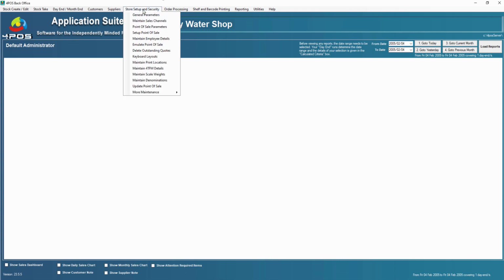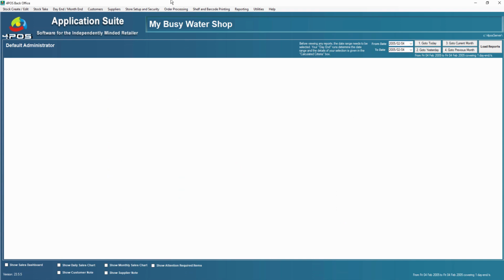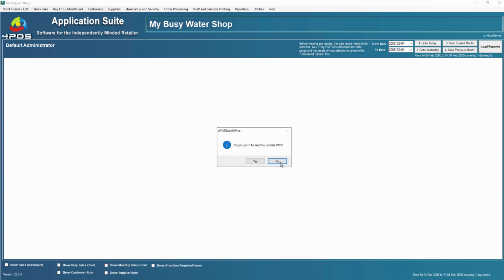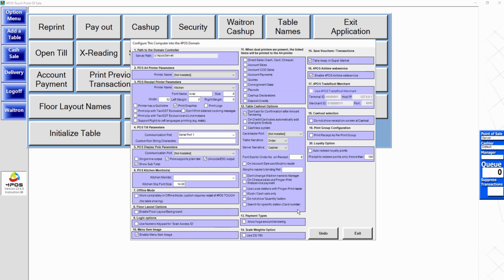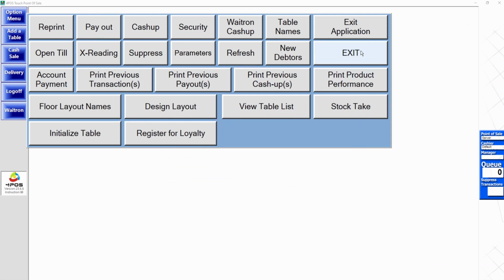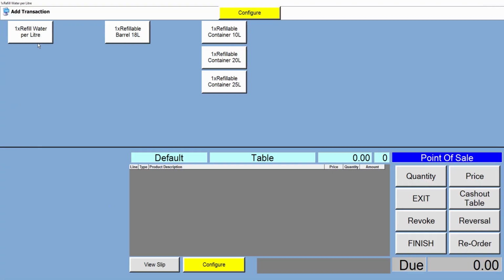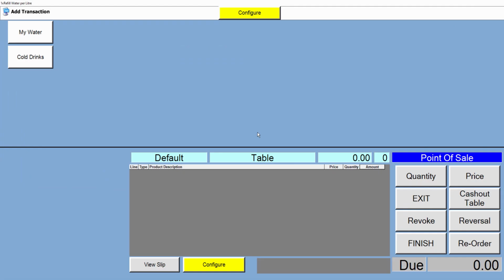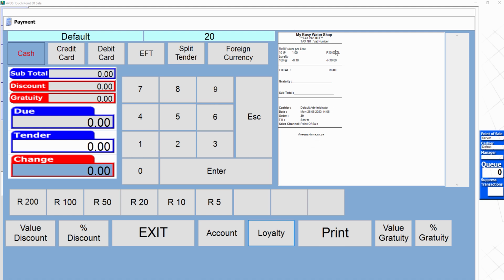4POS Loyalty used in a Water Shop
Now 4POS allows you to give the customer Loyalty points for every Litre of water purchased.

Once they reach 100 liters purchased, the customer gets 10L for free! Nifty...

0:00 Introduction
0:30 Enable 4POS loyalty to be used in 4POS
0:45 Enable Loyalty on the items you wish
1:20 Setup your Loyalty Grid
2:25 Set up Loyalty value
3:00 Set up loyalty prompt option in 4POSScan or 4POSTouch
3:40 Doing a sale with Loyalty enabled
4:00 Allocate loyalty to a customer
5:37 Customer is redeeming their loyalty Points